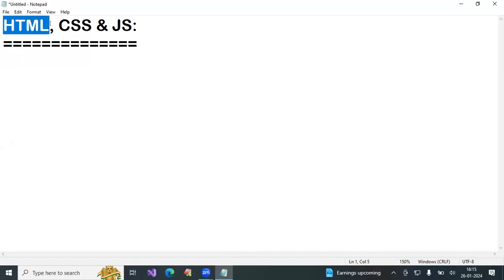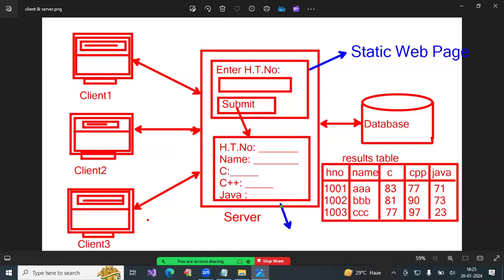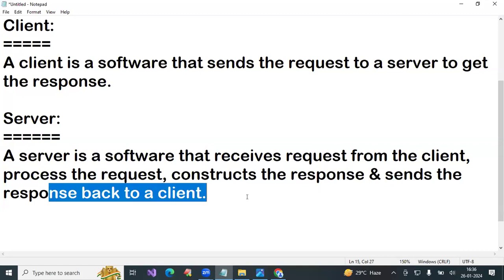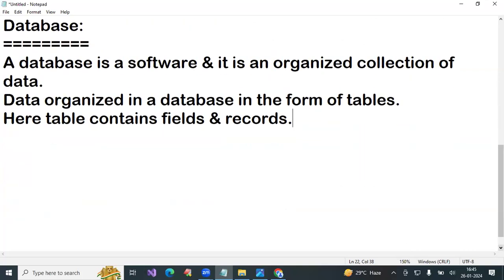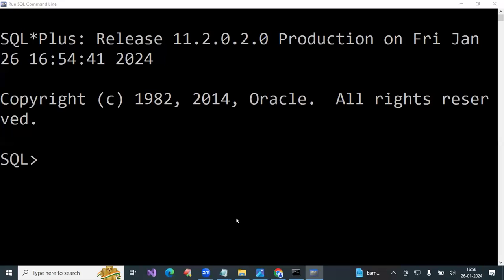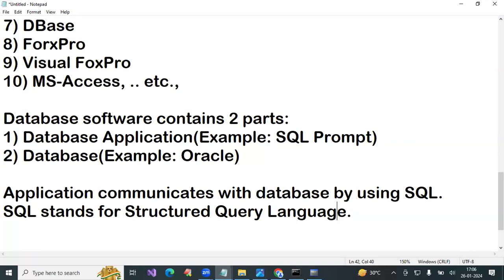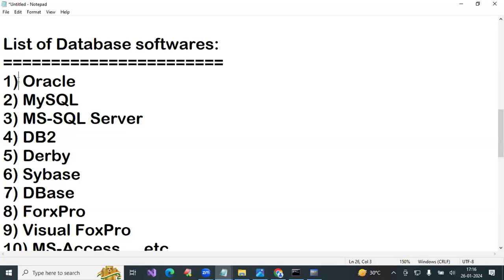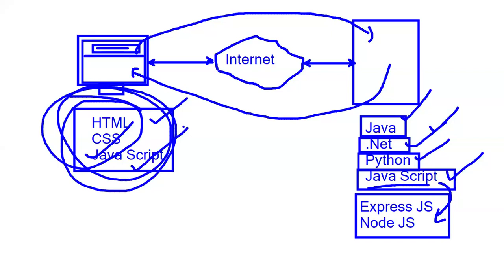Day-3 HTML|CSS|JavaScript @ 4:00 PM (IST) By Mr.Mansani